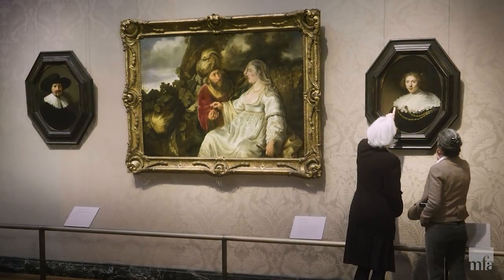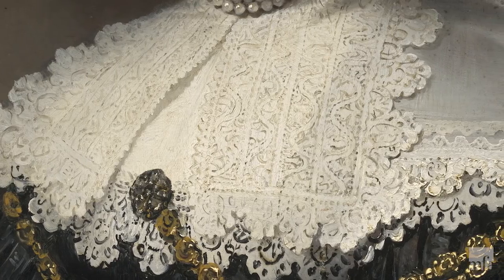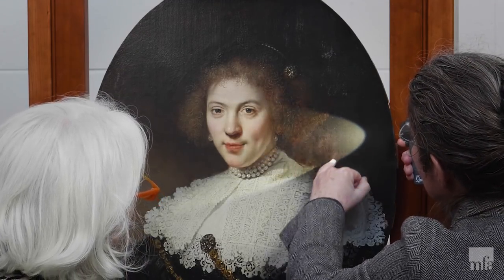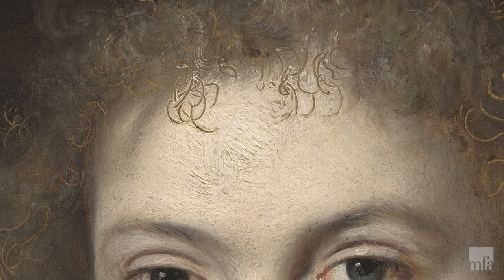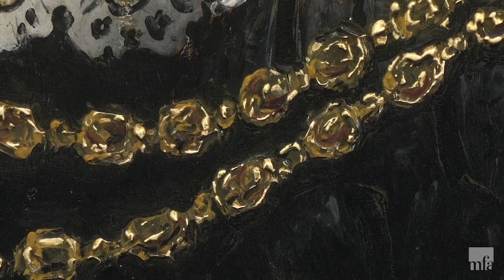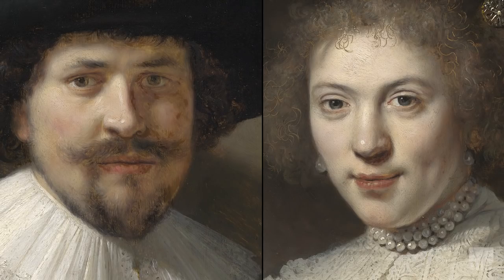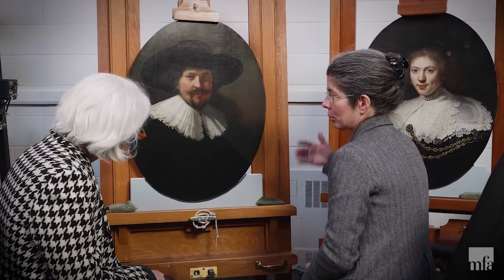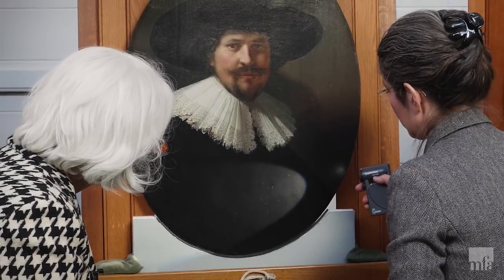TEFAF Museum Restoration Fund 2018 - Museum of Fine Arts, Boston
Every year, TEFAF donates up to EUR 50,000 to one or two museum conservation projects, selected by an independent panel of international experts.
The recipients of the 2018 TEFAF Museum Restoration Fund are the Museu Nacional de Arte Antiga (MNAA), Portugal and the Museum of Fine Arts, Boston (MFA), USA.
In the USA the fund will support the restoration of Portrait of a Woman with a Gold Chain, by Rembrandt Harmensz van Rijn, one half of a pair of oval paintings gifted to the Museum of Fine Arts, Boston (MFA) in the late 19th century. The portrait has been on near constant view and has not been treated for 50 years. Each project aims to present to visitors the original beauty of each work, preserving cultural heritage for generations to come.